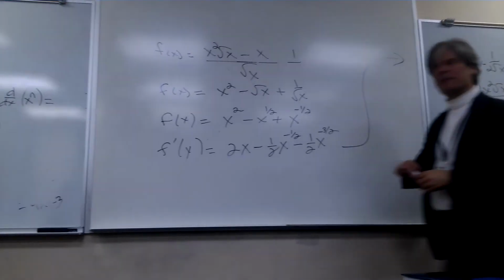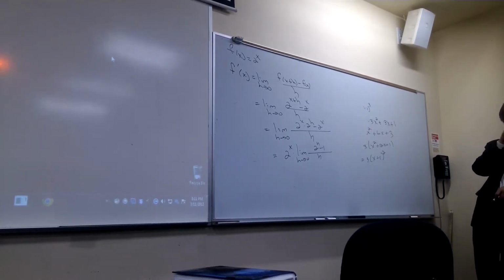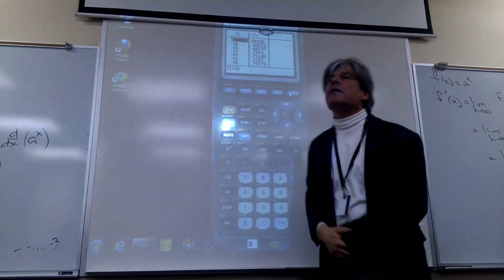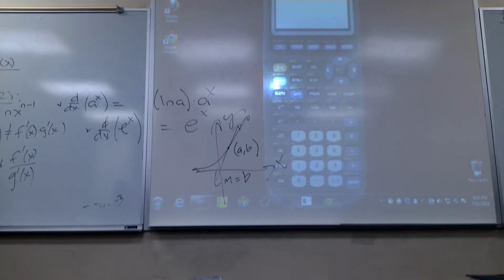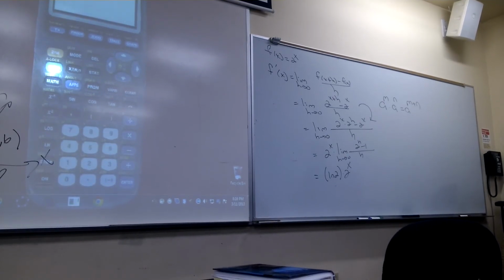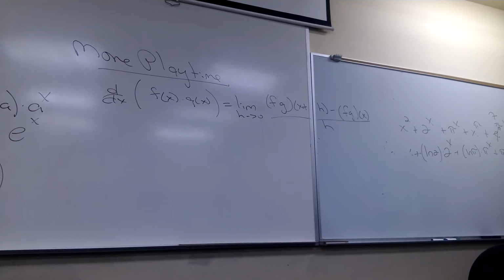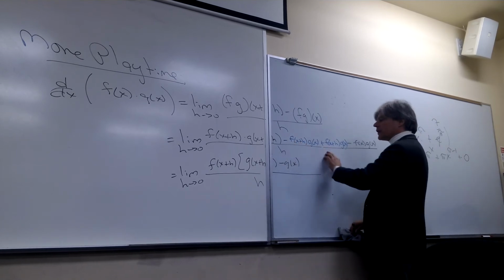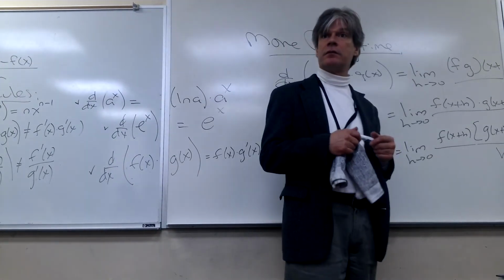math 30 3.2 part 2